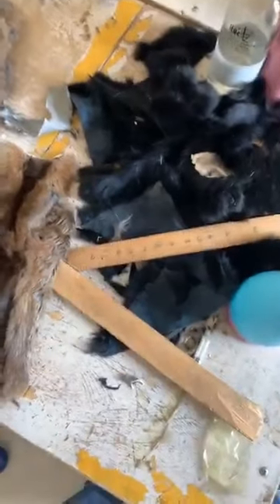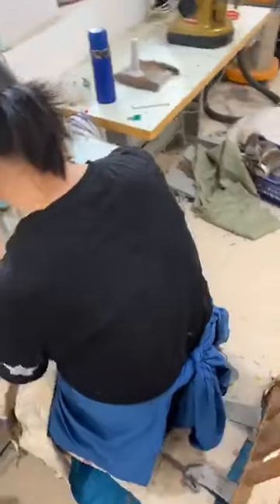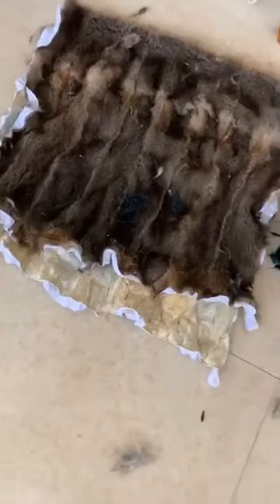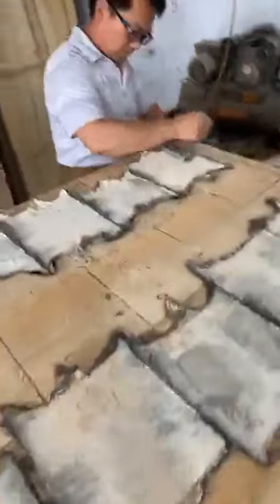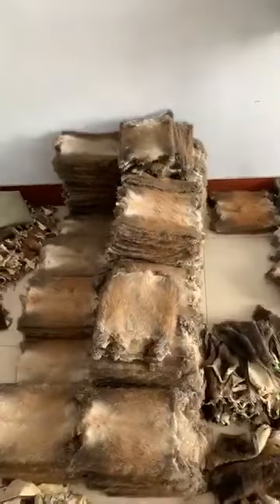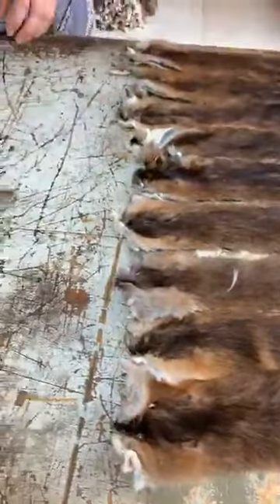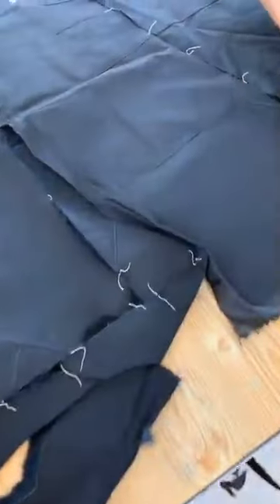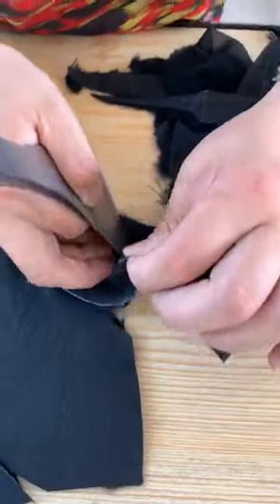Muskrat Factory in China